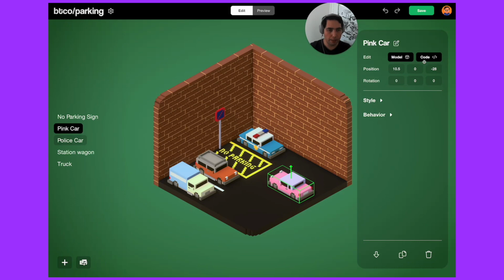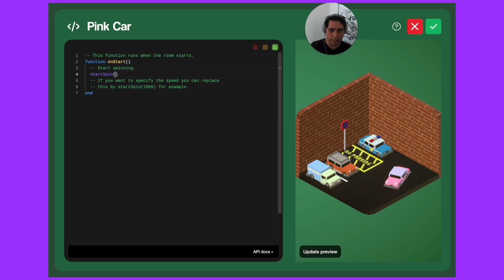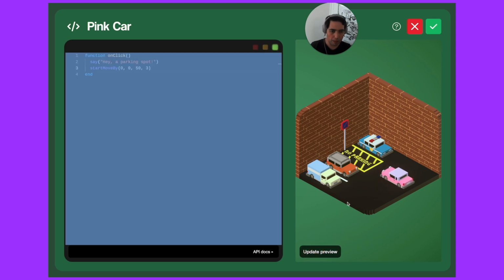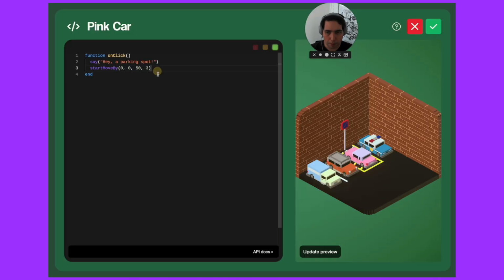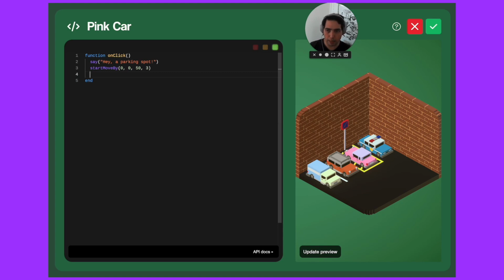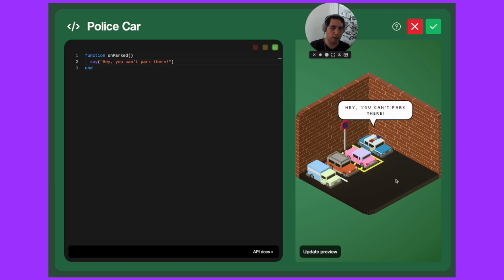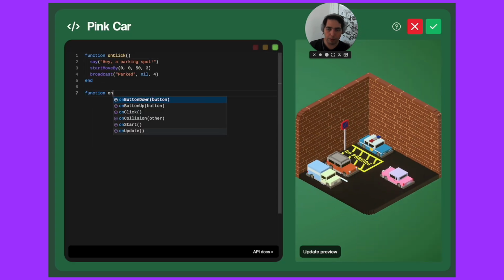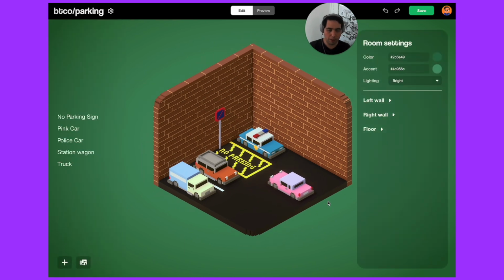Code editor · Rooms.xyz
Learn how to use the code editor on rooms.xyz